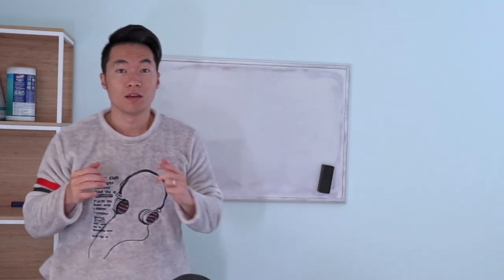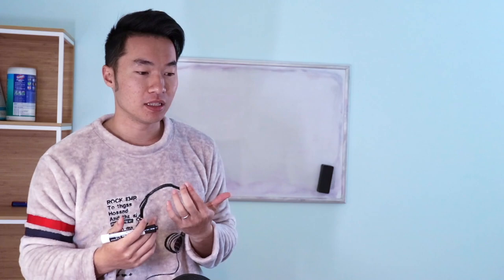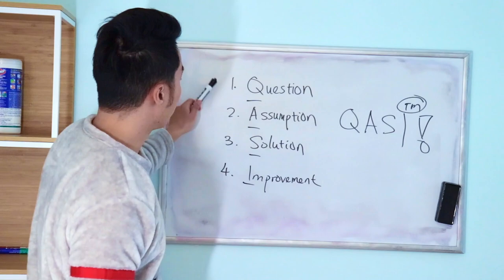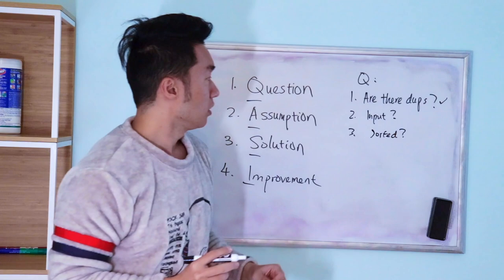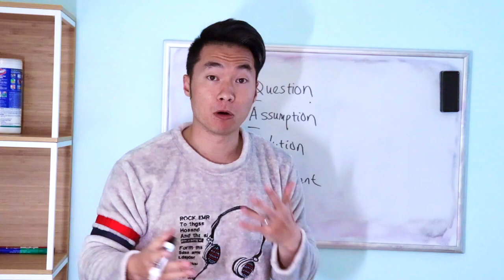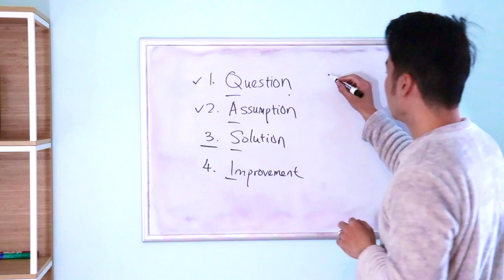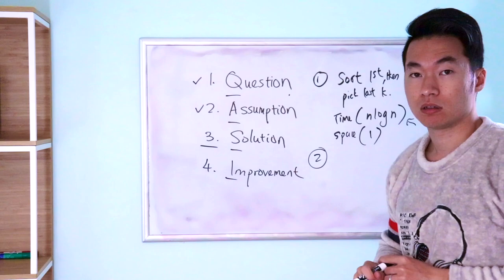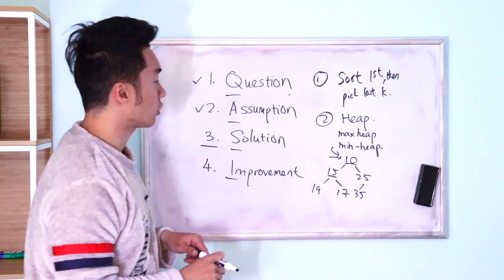HOW TO TACKLE CODING QUESTIONS (in pajamas) | Top K Biggest Numbers Algorithm - Video #2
This will be a series where I tackle questions that get asked at top-tier tech companies. I'll share how I think about the problems, what methods I use, and coding tricks I use.

Today's topic tackles Top K Biggest Numbers in an array. This is a common coding interview question used across many tech companies.

This question is interesting because there are many, many ways of solving it, each with its pros and cons. It's up to you as the algorithm designer to determine which algorithm will work for you.

Leave a comment to let me know what you think, and what questions you'd like to see next.

Gear used:
Logitech HD Pro Webcam
RODE VideoMic
Lapel Mic
Canon SL2
Canon 17-40mm F4

🔥 My courses available NOW 🔥
to read more about the courses available!
Coding, system design... Everything's there! Go check it out :)